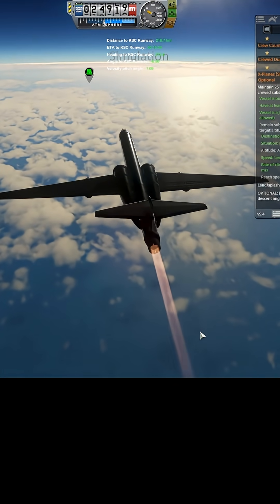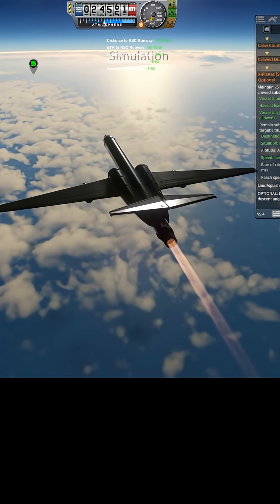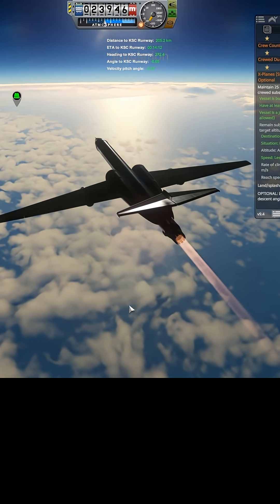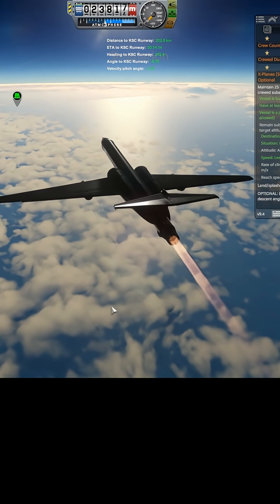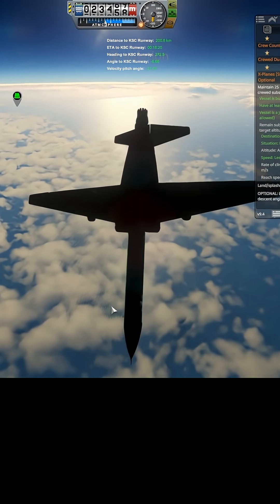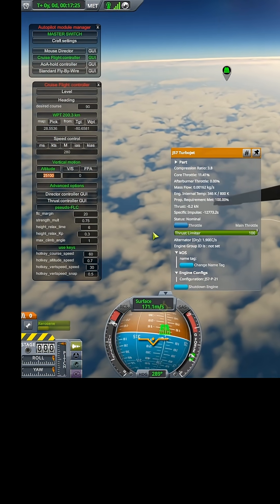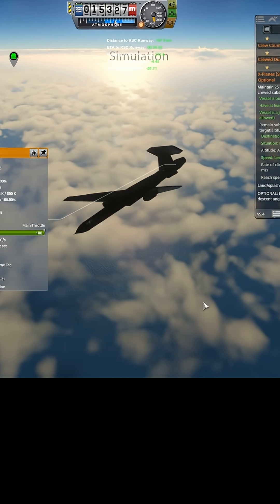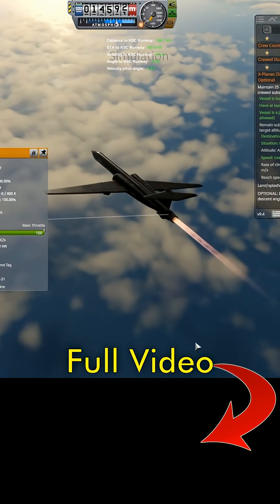Autopilot Loses Control | KERBAL SPACE PROGRAM | RP-1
The Cruise Flight Controller loses control of my U2 jet.

KSP 1.12.5

Express Install Realism Overhaul/Realistic Progression 1 (RO/RP-1):
 ► AtmosphereAutopilot
 ► B9 Aerospace Procedural Wings
 ► CanaveralPads
 ► Chatterer Extended
 ► Conformal Decals
 ► Contract Configurator
 ► Firespitter
 ► Hangar Extender
 ► Kerbal Konstructs
 ► Kerbal Renamer
 ► Kerbalism
 ► Kopernicus Planetary Systems Modifier
 ► KSC Switcher
 ► KSP Community Fixes
 ► KSP Wheel
 ► Lunar Transfer Planner
 ► MechJeb 2
 ► ModularFlightIntegrator
 ► ModuleDepthMask
 ► Parallax
 ► PlanetShine
 ► Procedural Fairings
 ► Procedural Parts
 ► RCS Build Aid
 ► Real Antennas
 ► Real Fuels
 ► Real Plume
 ► RealHeat
 ► Realism Overhaul
 ► Realistic Progression One
 ► Restock
 ► Restock+
 ► RO Capsules
 ► RO Engines
 ► RO Heatshields
 ► RO Solar
 ► RO Tanks
 ► RSS CanaveralHD
 ► Scatterer
 ► Shabby
 ► Smokescreen
 ► Staged Animation
 ► SXTContinued
 ► Test Flight
 ► TextureReplacer
 ► Textures Unlimited
 ► Toolbar Controller
 ► TweakScale Redistributable
 ► Ven's New Parts
 ► Waterfall

 ► Contracts Window +
 ► Deferred
 ► Firefly
 ► Parking Brake
 ► Reentry Particle Effects Renewed
 ► Smart Parts
 ► TUFX
 ► VAB Organizer - RP-1 Configs
 ► Waypoint Manager